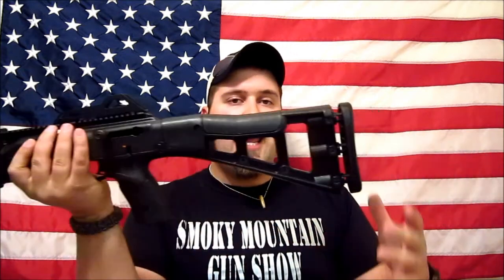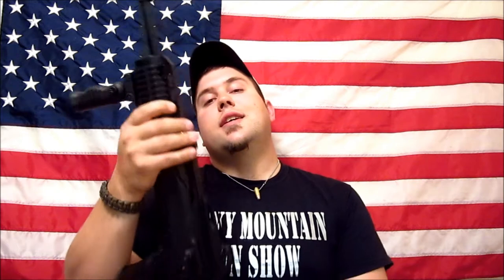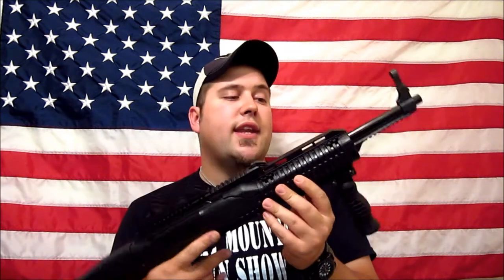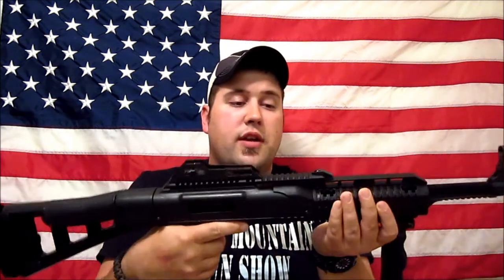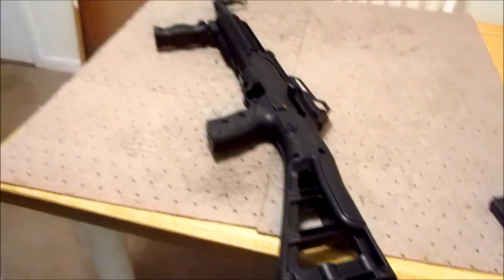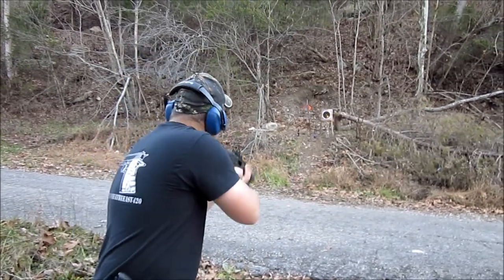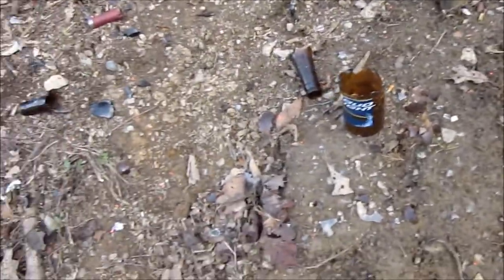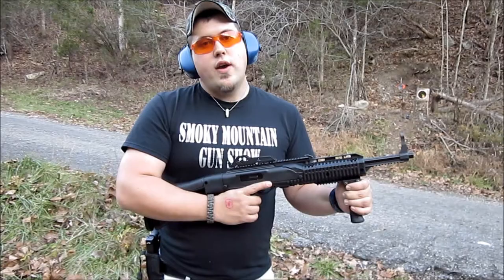Hi Point 995TS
Smoky Mountain Gun Show Season 2 Episode 8. HI POINT 995TS. (WEAPON CLASSIFICATION: CARBINE) - (CALIBER: 9x19)